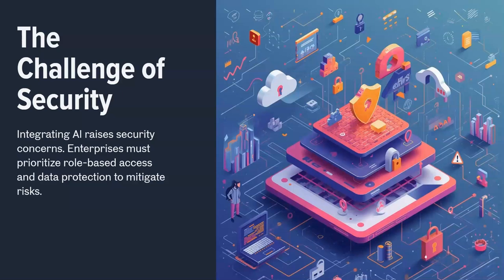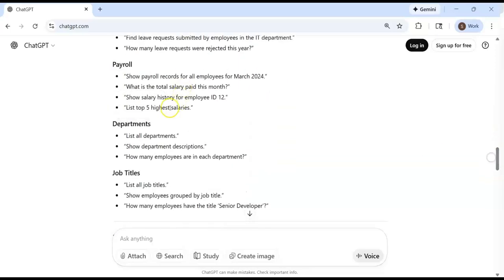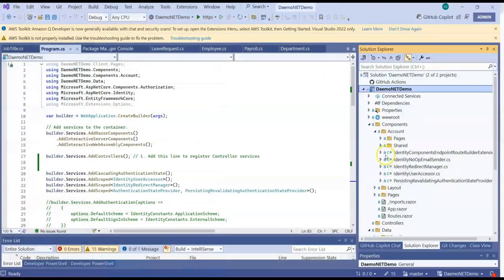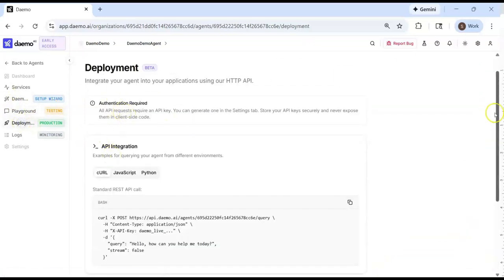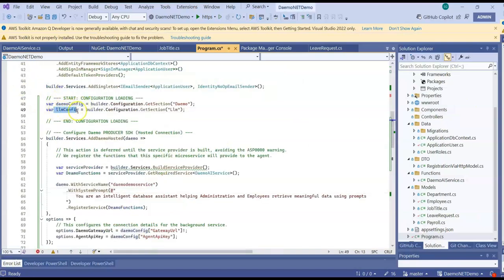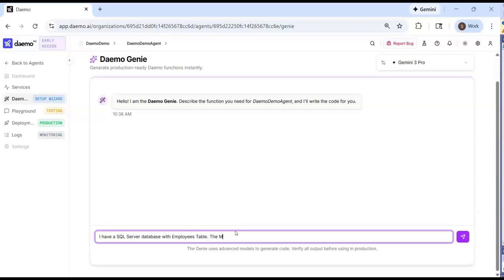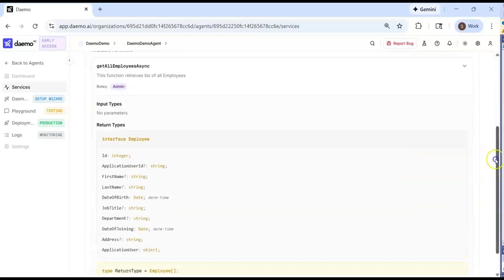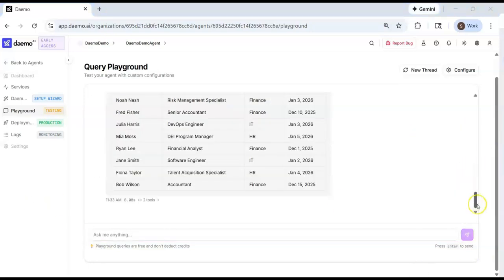Use .NET + Daemo to prompt your database in NL with built-in RBAC in under 30 mins - Part1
Build AI agents that safely interact with your data. Enterprise-grade security, deterministic execution, and seamless integration with your existing backend.
Daemo AI allows developers to easily and safely connect LLMs to various data sources (i.e. APIs, databases such as MongoDB, Supabase, SQL) and functions. Under the hood, Daemo is a deterministic runtime that turns natural language into type-safe function calls with built-in Role Based Access Control.
Build, deploy, and scale AI agents without exposing your database or writing custom integrations.